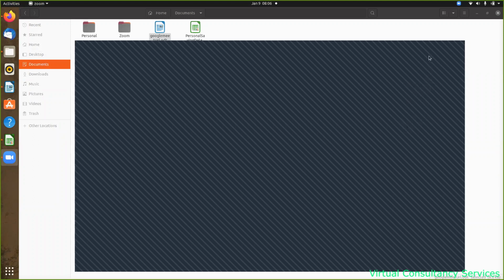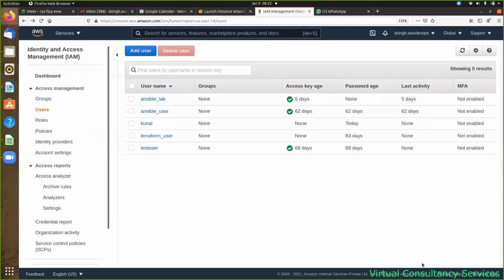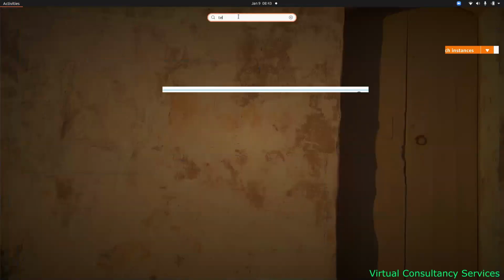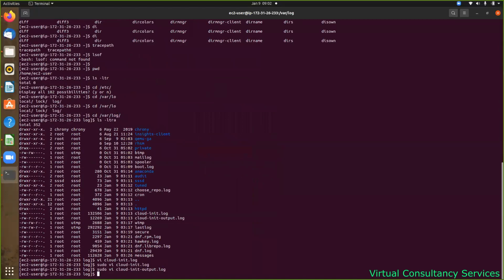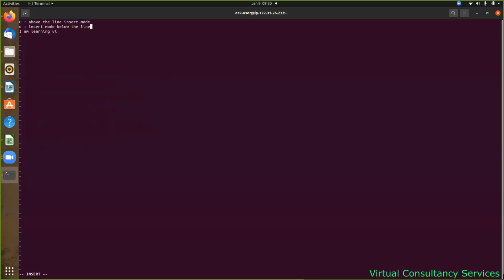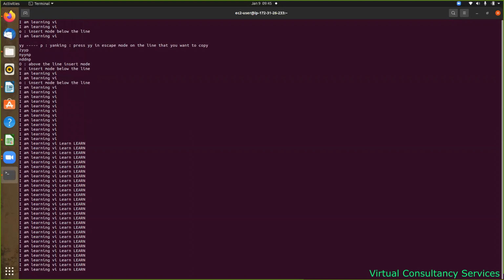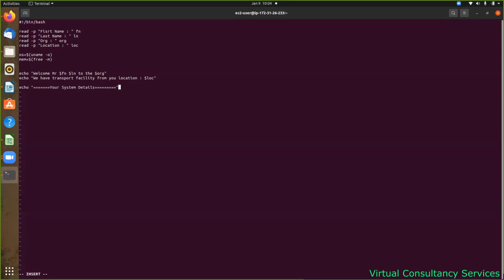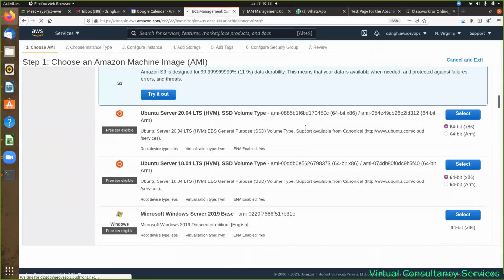AWS Unix-Shell Scripting part1 : DevOps in Hindi/Session-6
AWS Unix-Shell Scripting : DevOps in Hindi/Session-6